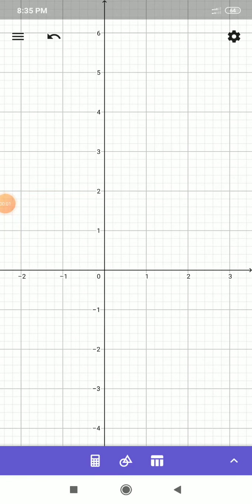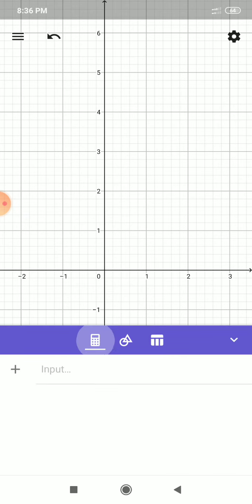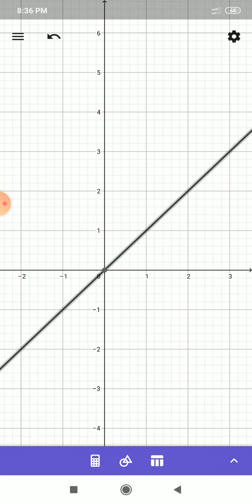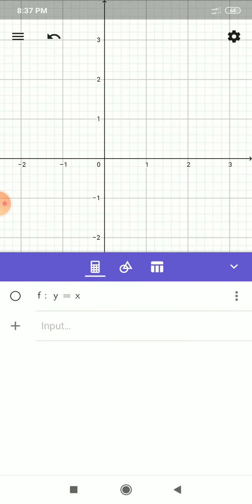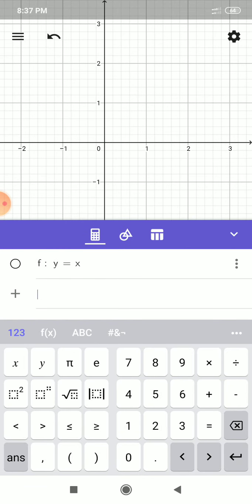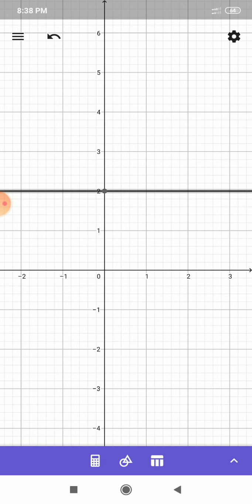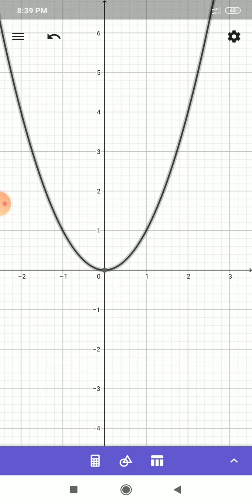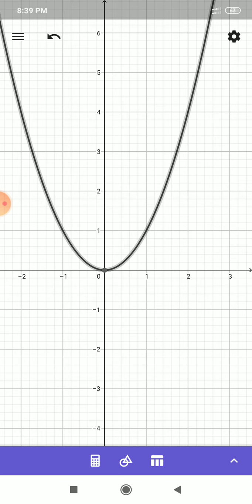XI Maths Relations and Functions (part 36)